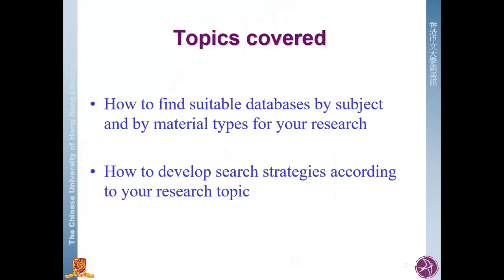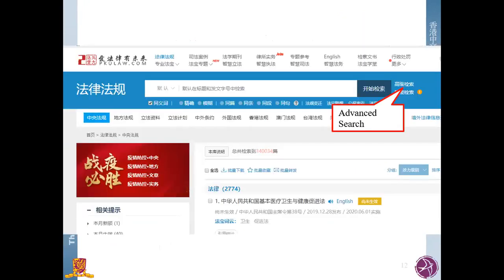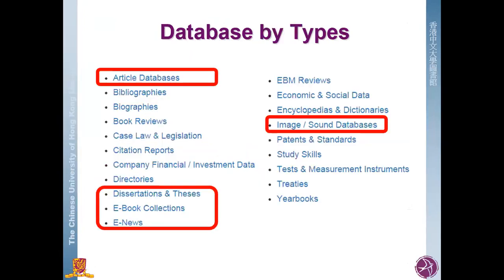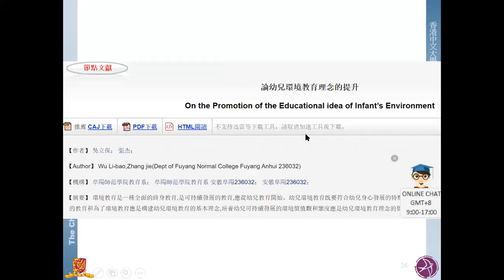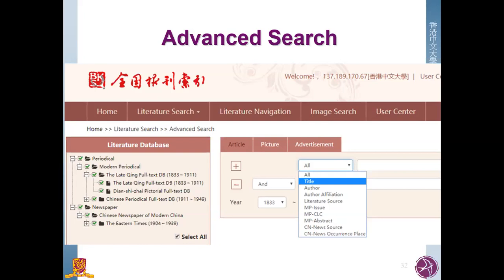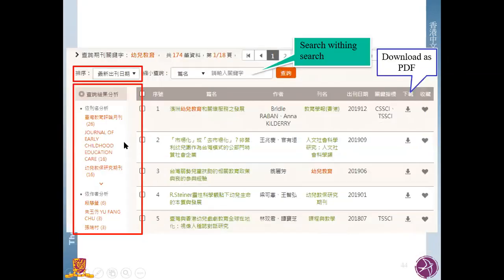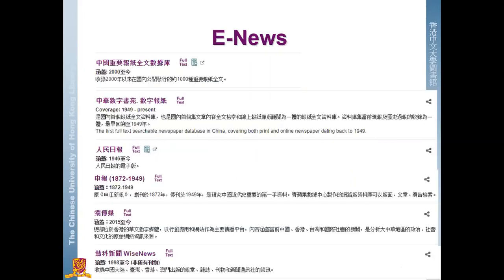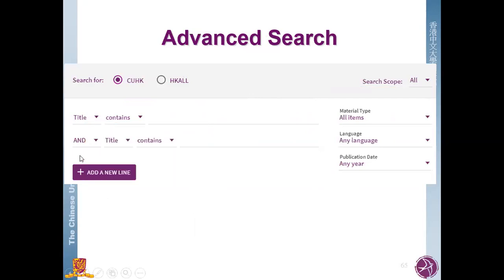Chinese Databases: Searching Materials Published in Chinese 中文資料庫的妙用：搜尋中文資料庫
Chinese Databases: Searching Materials Published in Chinese

Introduces major Chinese databases and demonstrates relevant searching techniques.

Topics covered:

How to find suitable databases by subject and by material types for your research
How to develop search strategies according to your research topic

中文資料庫的妙用：搜尋中文資料庫

介紹重要的中文資料庫並示範相關的檢索技巧。

內容包括：

如何以主題或資料類型選用合適的資料庫
如何根據你的研究課題去建立搜尋策略